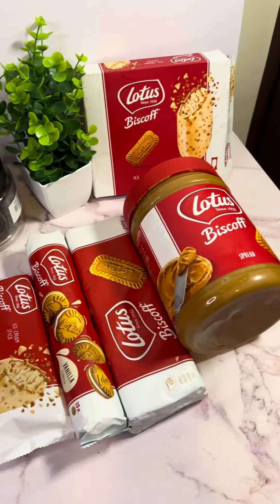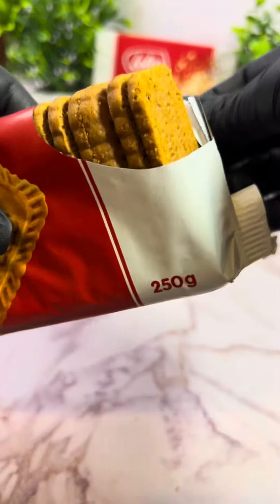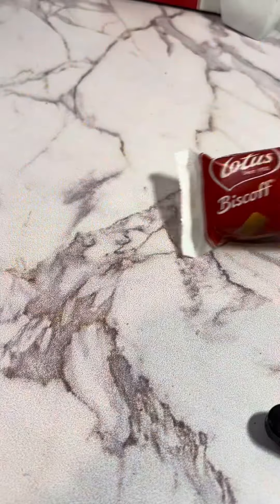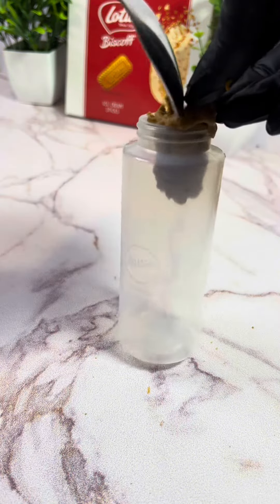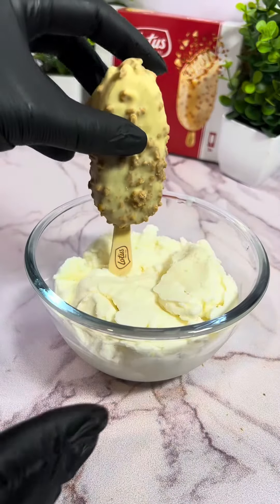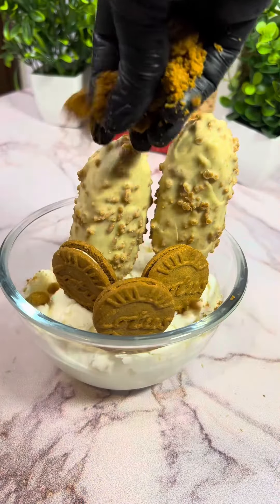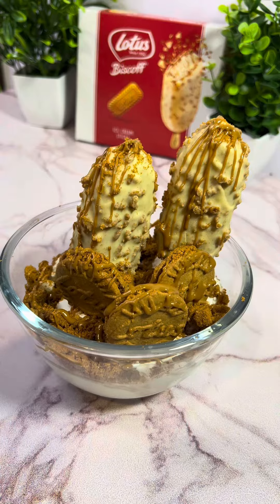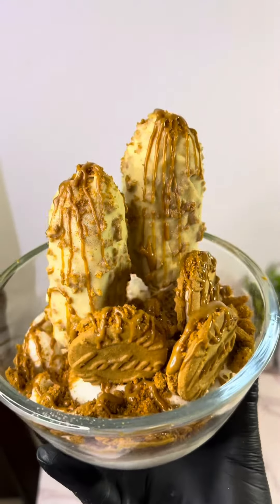Delicious Lotus Biscoff Ice Cream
Lotus biscoff dessert ice cream
With lotus biscoff ice cream
Biscoff spread
Biscoff biscuits